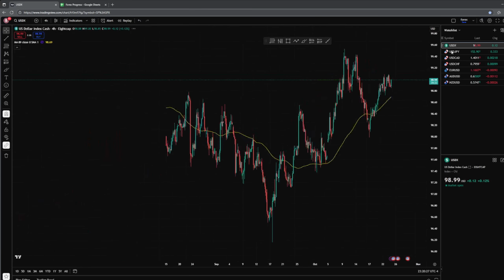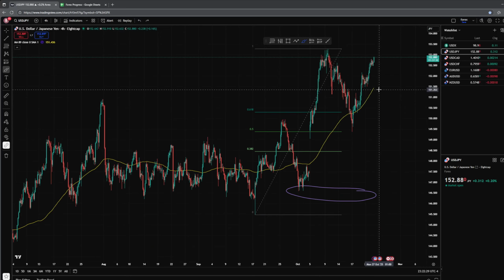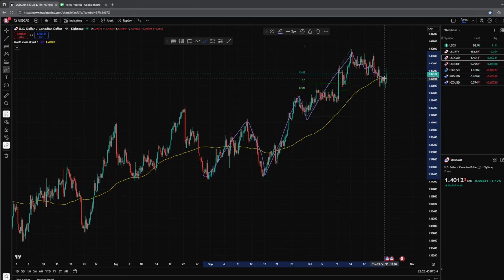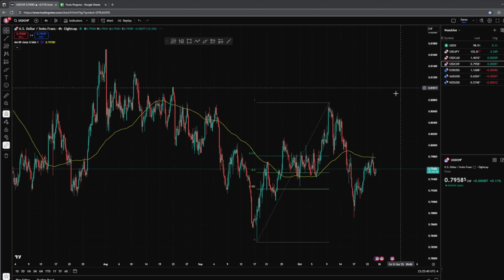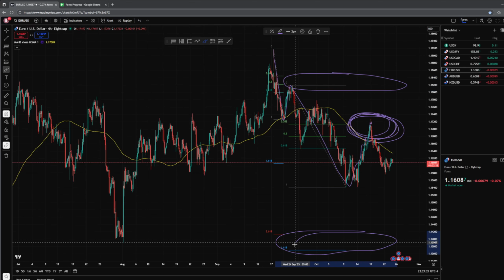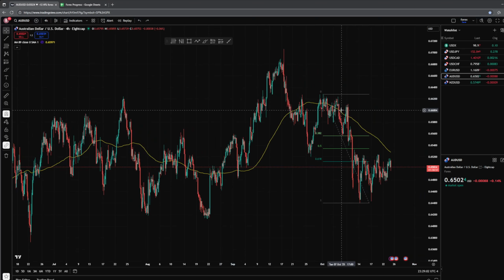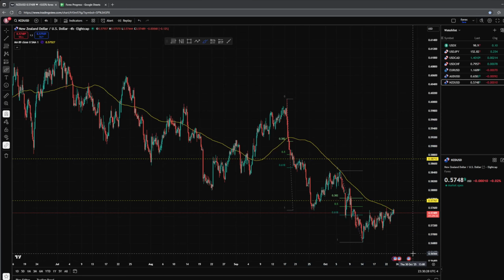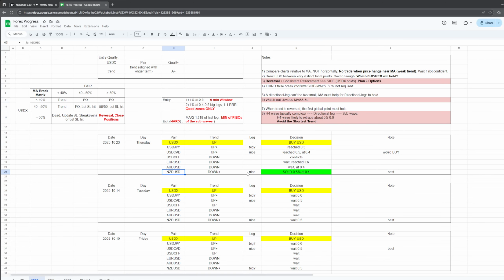Forex Swing Technical Analysis, 2025-10-23, Thursday.